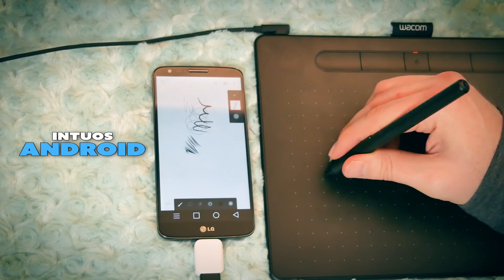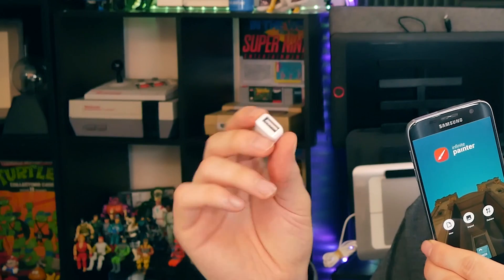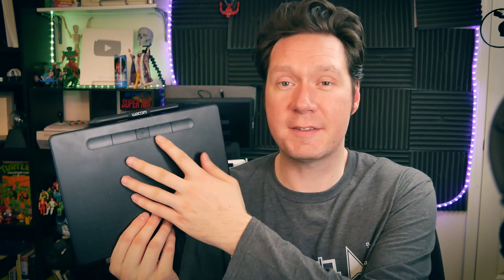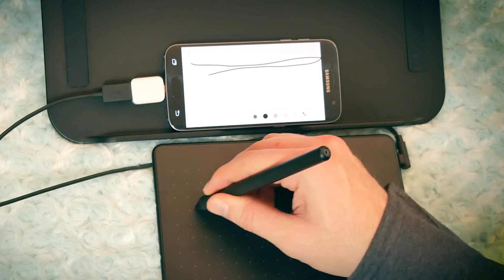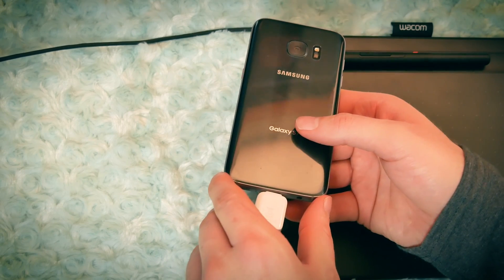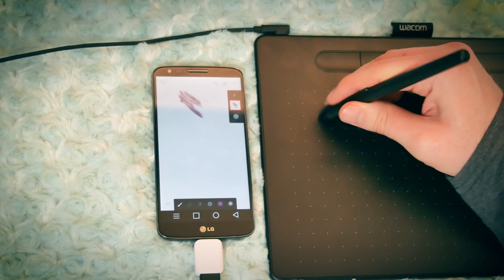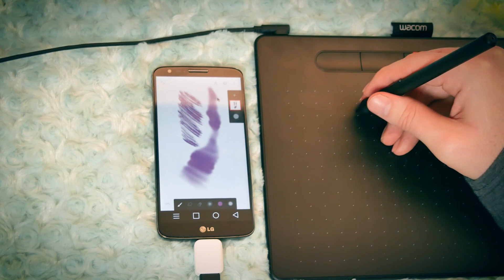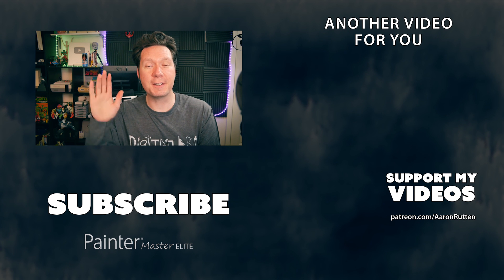Wacom Intuos on ANDROID - Review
I'll be reviewing the Wacom Intuos drawing tablet connected to an Android smartphone with an OTG adapter. I'll show you what hardware is needed to draw on a phone and I'll explain how to set everything up. I'll also  demonstrate drawing on a smartphone while sharing my thoughts on this new method of making digital art.